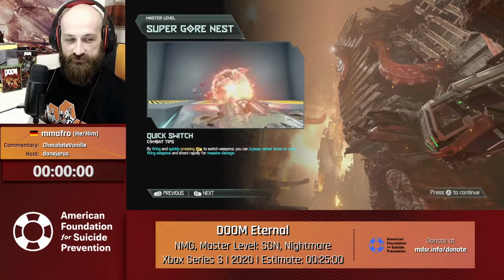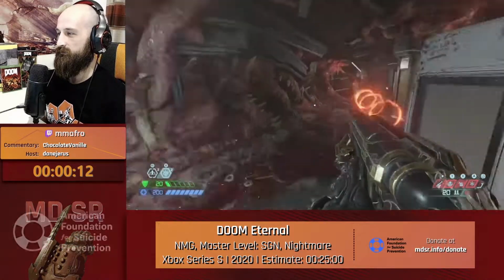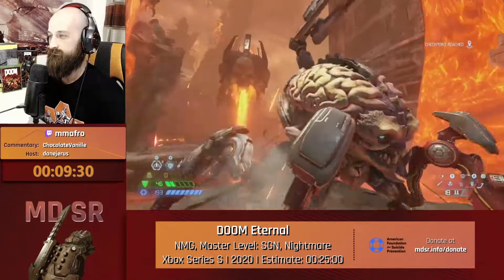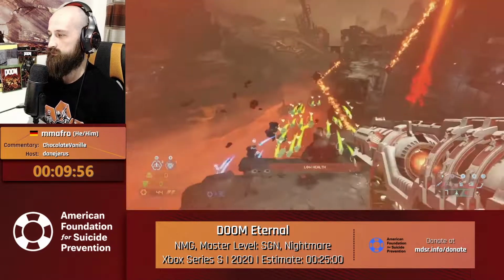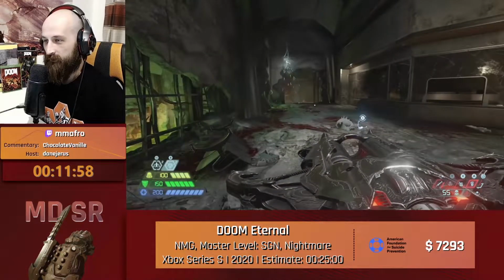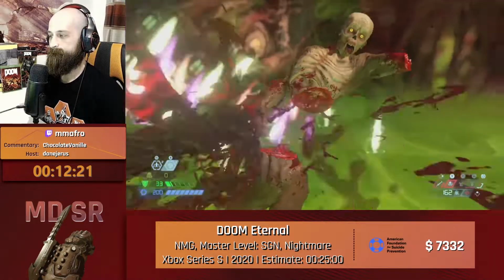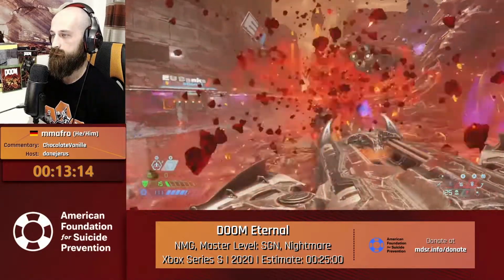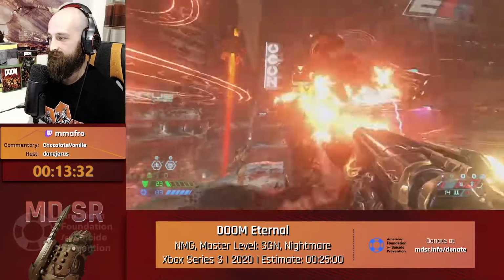DOOM Eternal SGN Master Level Nightmare in 15:11 by MMAFRO - MDSR '21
Commentary is provided by ChocolateVanille
Danejerus was the host.

This speedrun was recorded during MDSR 2021. A weekend long charity event that raise over 9000 dollars for the American Foundation for Suicide Prevention.